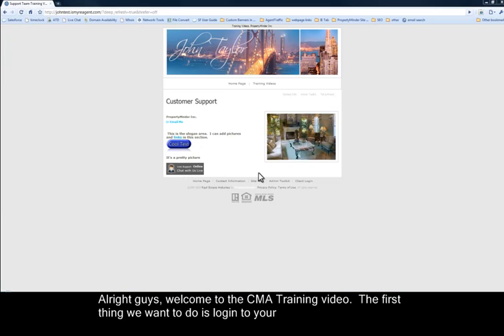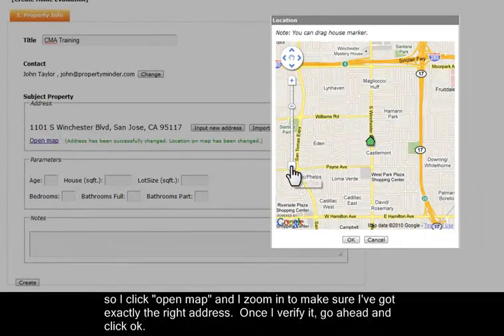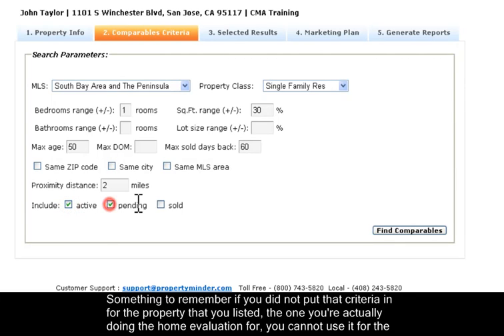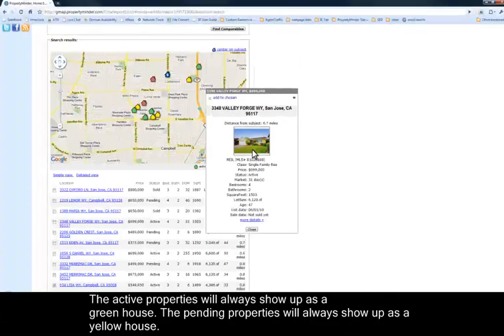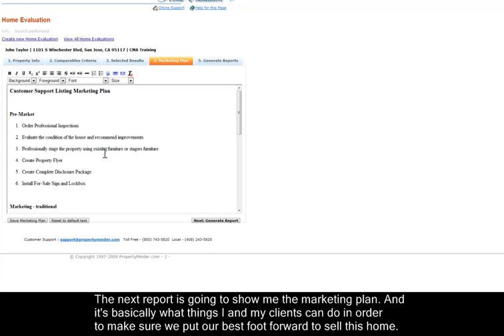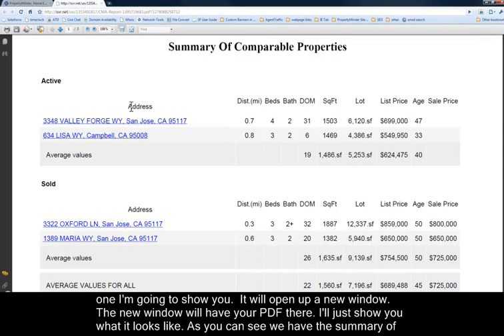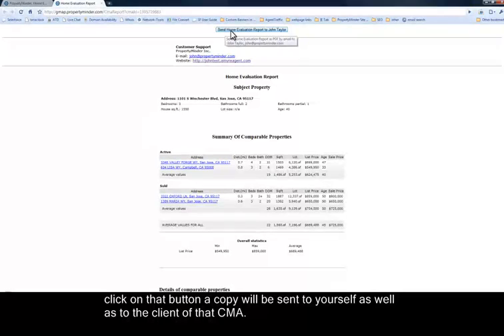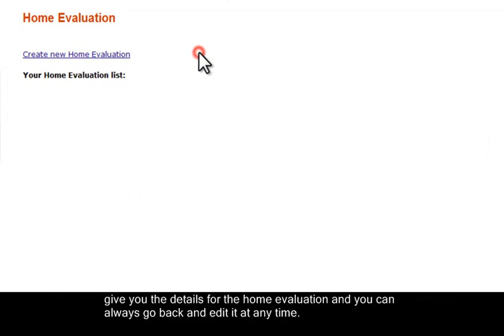AccelerAgent Comparable Market Analysis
Helps you create a Comparable Market Analysis Report. Send a report that gives instant home value to your prospective client.